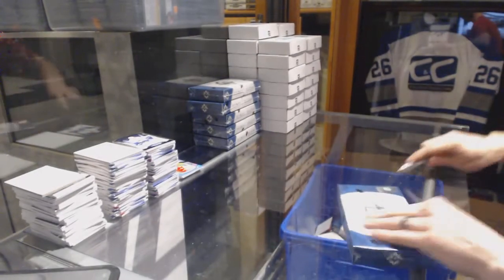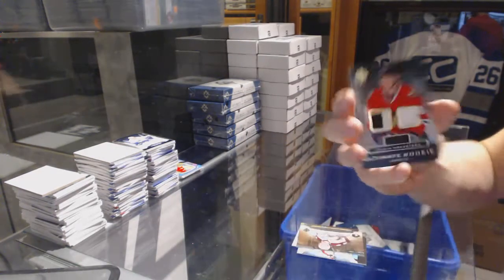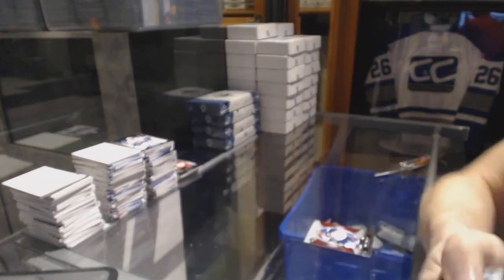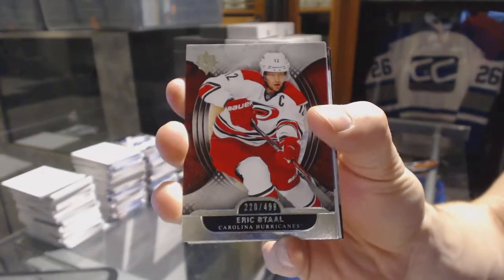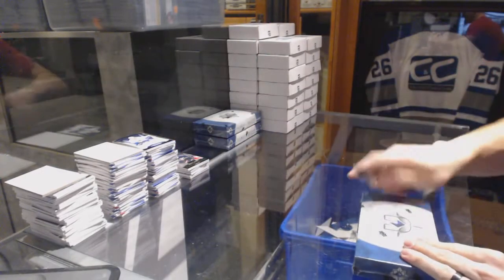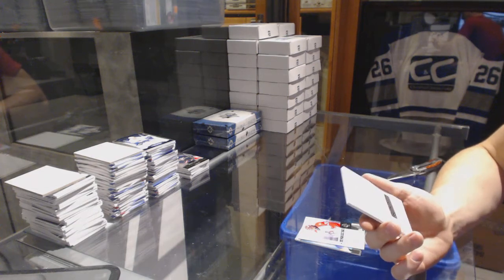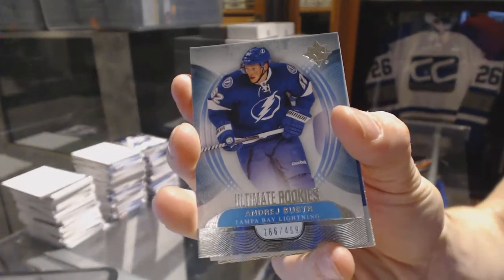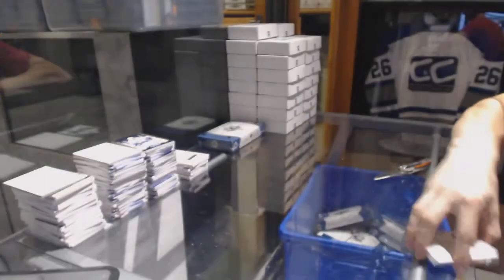13-14 UD Ultimate Hockey 7 Box Half Case Break - C&C 6625